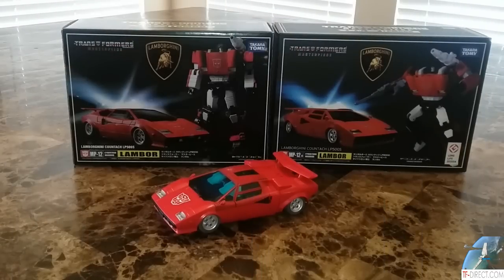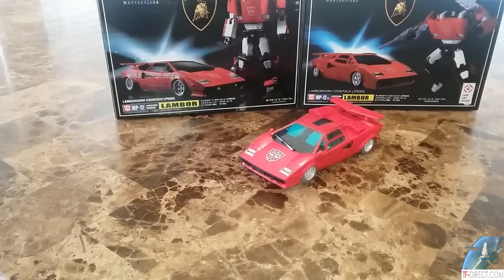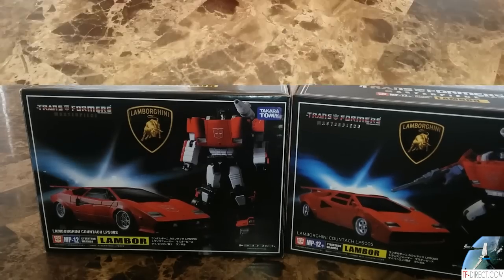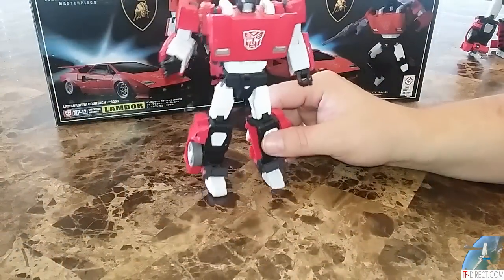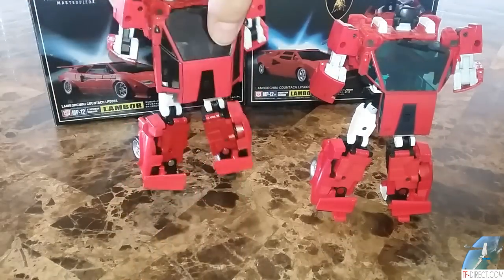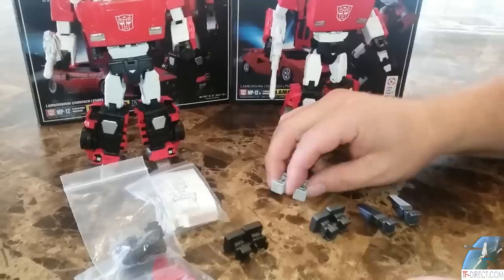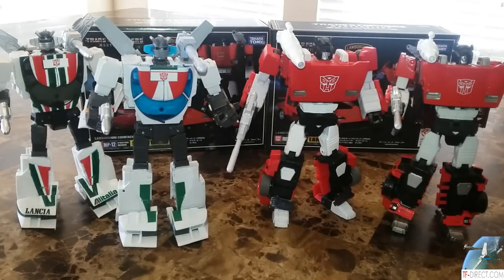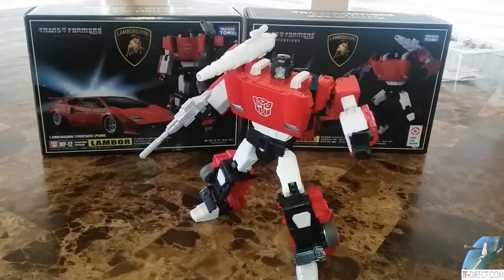MP12+ SideSwipe VS Original Mp12 Do we need it?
Ko mp12